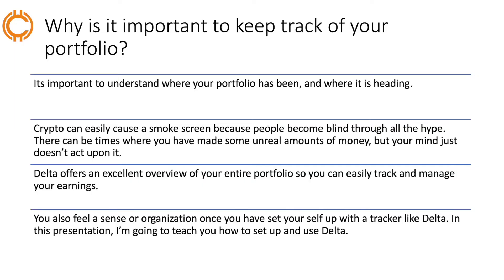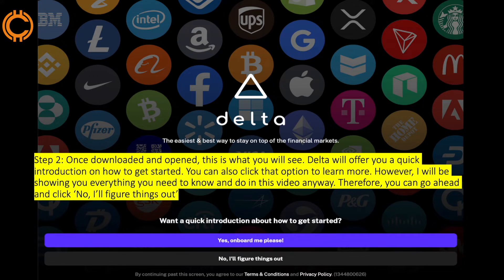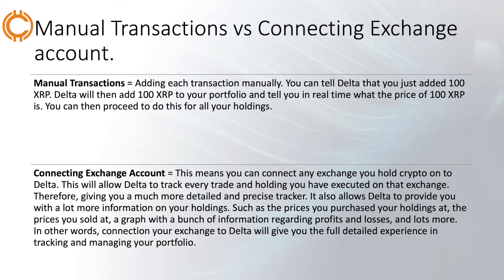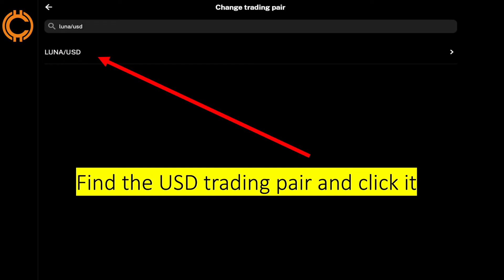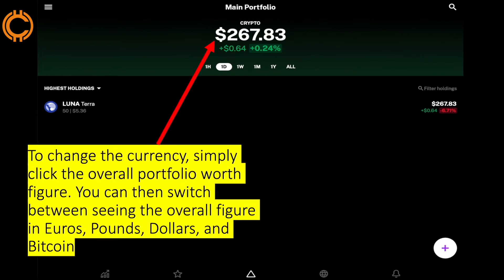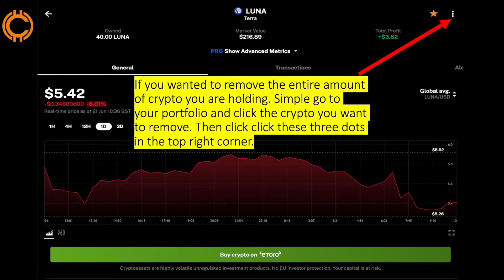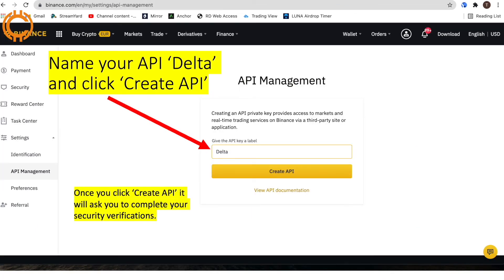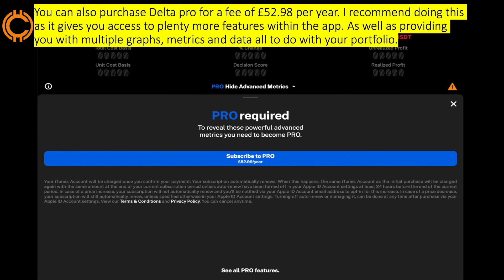Manage and Organise Your Crypto Portfolio Using Delta - Step-by-Step Tutorial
It is extremely important that everyone keeps tabs on how their portfolio is behaving. It brings a sense of organisation to your Crypto Journey and can help you make the right decisions when it comes to buying or selling.

There's no better way to do all this than using Delta investment tracker. In this video, We will guide you through a Step-byStep tutorial on how to use Delta.

Welcome to Crypto Bible, Whether you’re brand new or a pro in CryptoCurrency, here is a space where we focus on providing answers to all of the relevant questions to do with this World changing CryptoCurrency market.